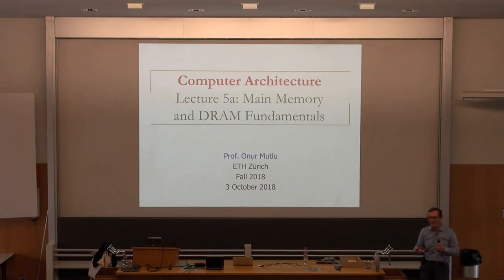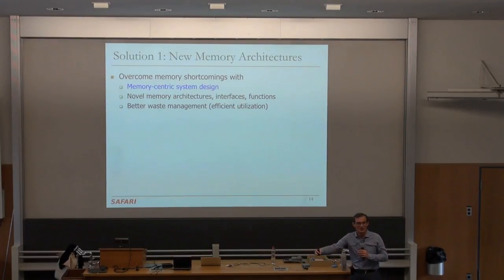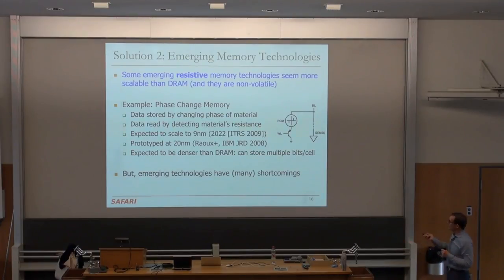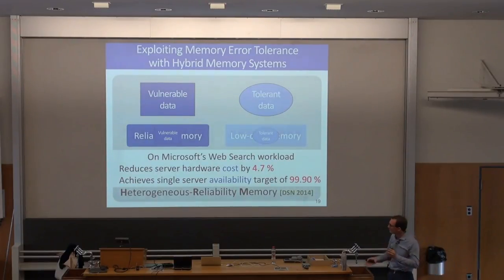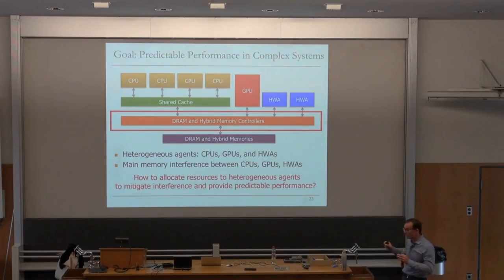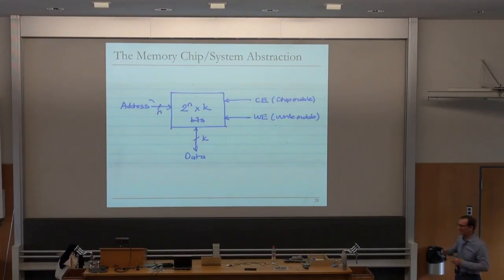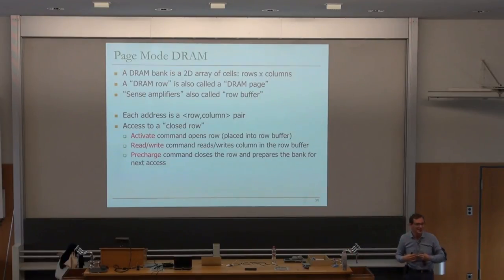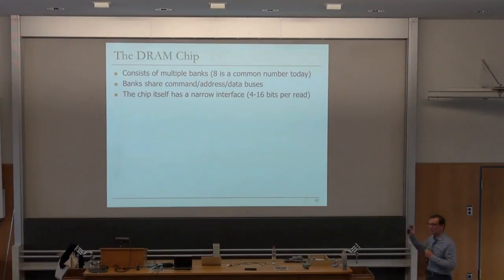Computer Architecture - Lecture 5: Main Memory and DRAM Fundamentals (ETH Zürich, Fall 2018)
Lecture 5: Main Memory and DRAM Fundamentals